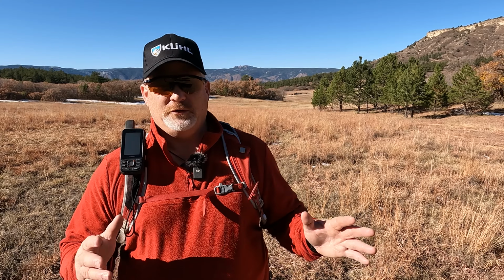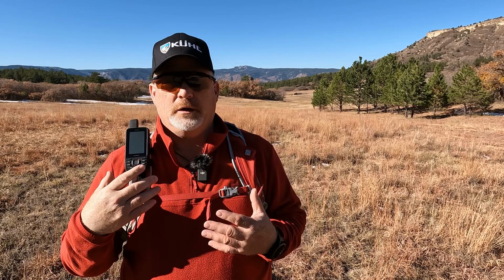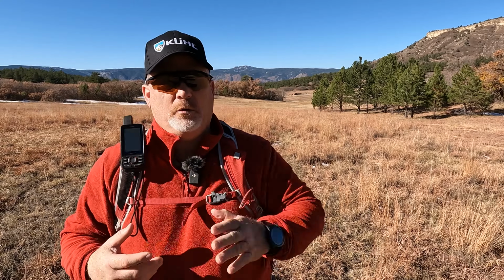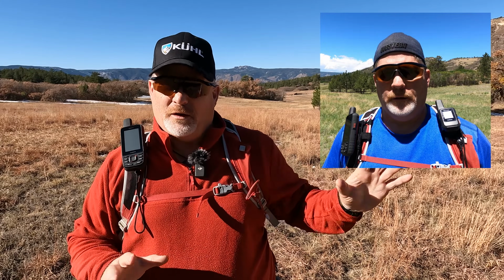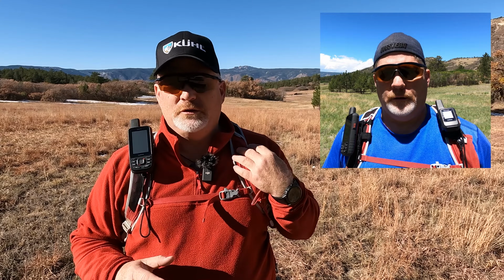Garmin GPSMAP 66i vs inReach Mini 2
My thoughts on the Garmin GPSMAP 66i vs inReach Mini 2 and why I may be going back to the 66i as my Go-To satellite messenger.

🏬 Amazon PRODUCT LINKS:
Garmin GPSMAP 66i
Garmin GPSMAP 67i
Garmin inReach Mini 2
Garmin Fenix 7X Sapphire Solar
Garmin Backpack Tether